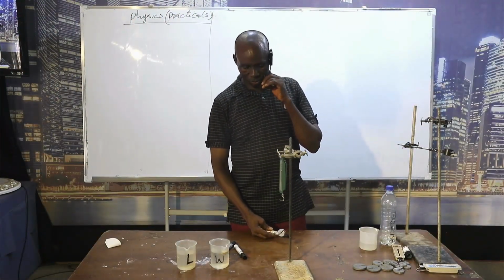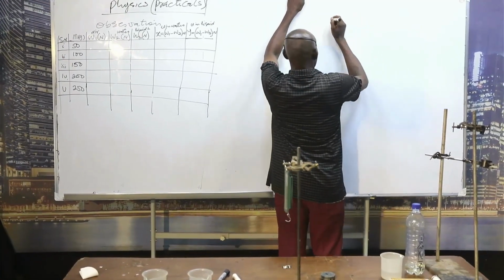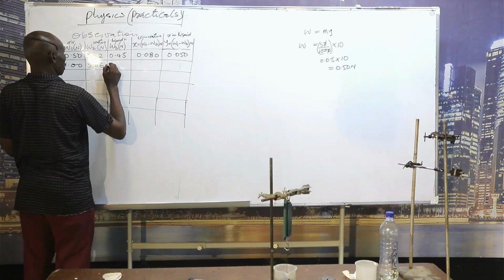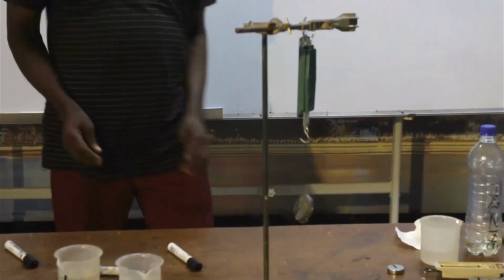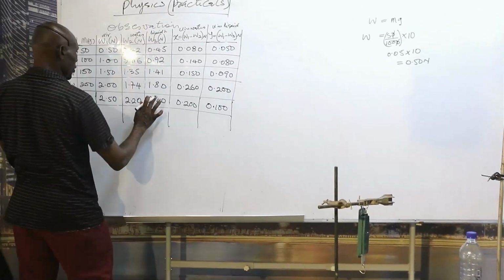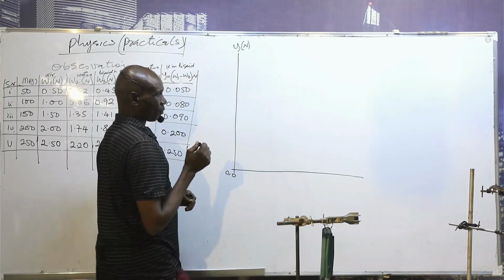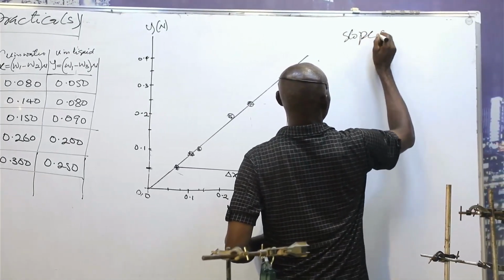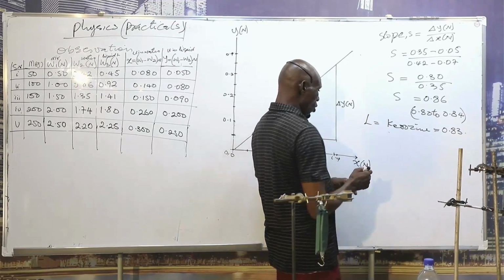WASSCE Physics practical tutorial -Determination of Relative Density -Engr Uzoigwe ||MYDREAMSACADEMY